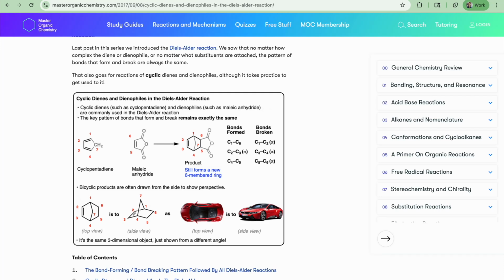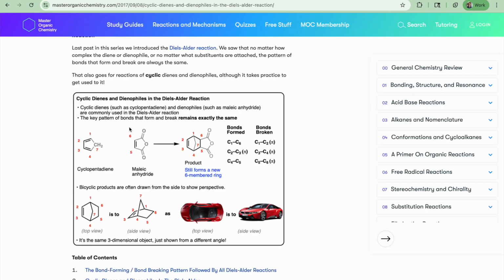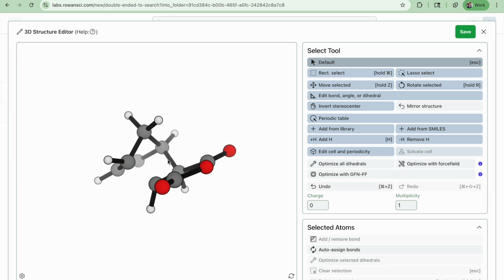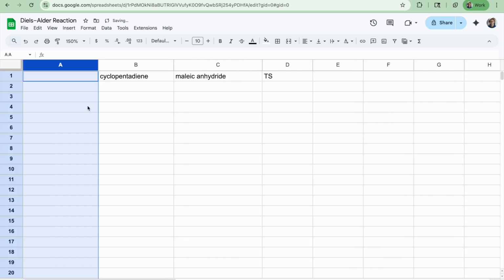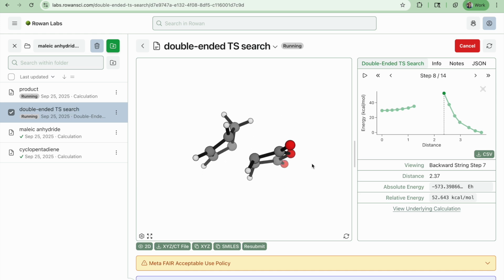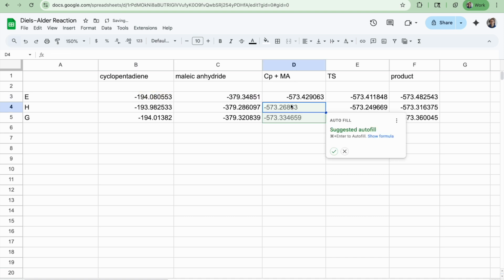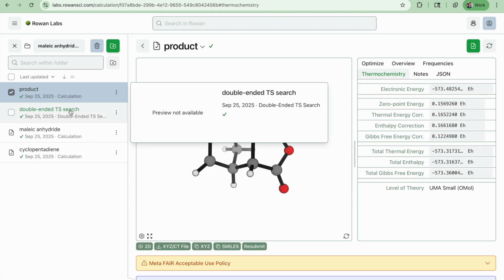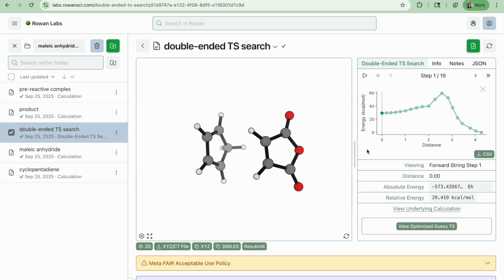Computing Barrier Heights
How to compute the barrier height for the Diels–Alder reaction between cyclopentadiene and maleic anhydride using UMA-S (in Rowan).